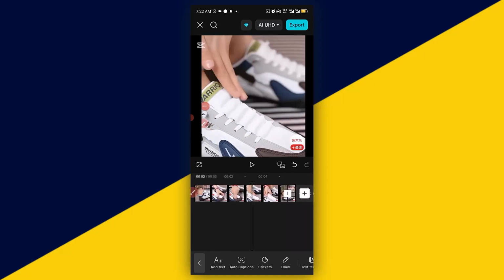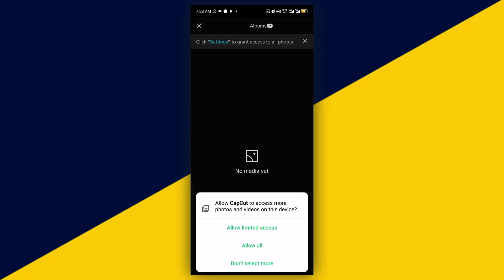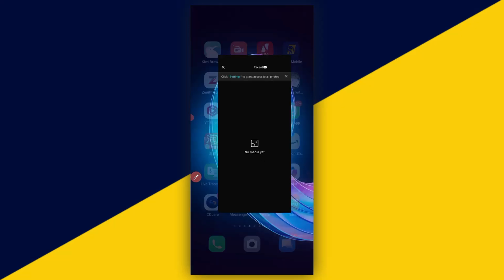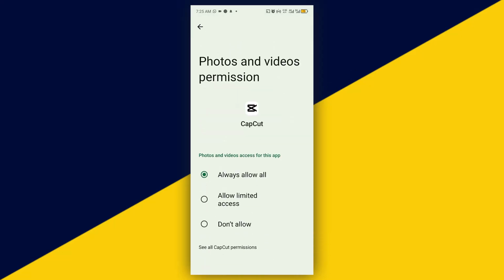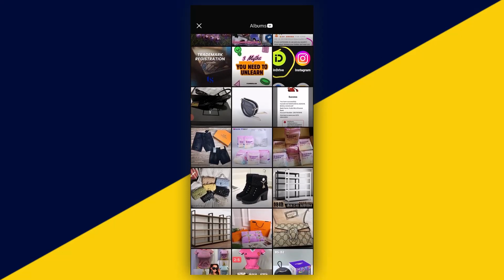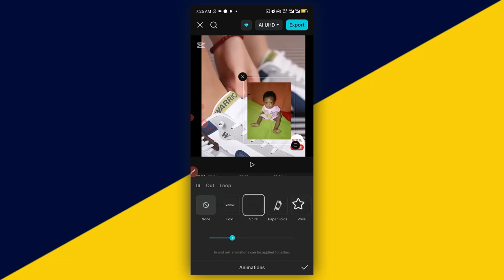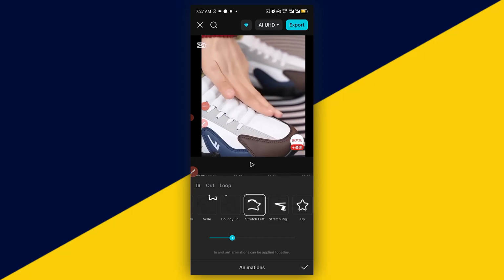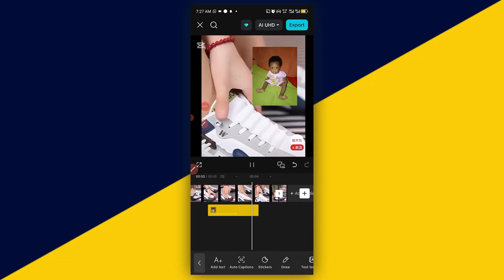How to Add Custom Photo as Stickers in CapCut on Your Phone